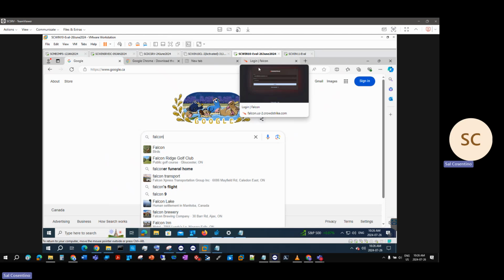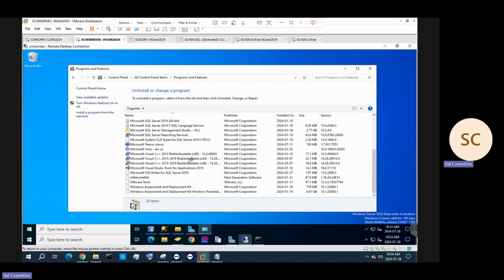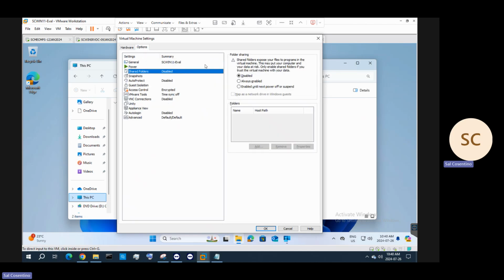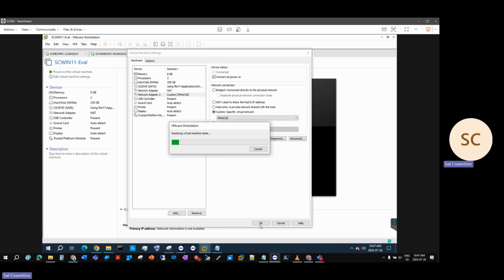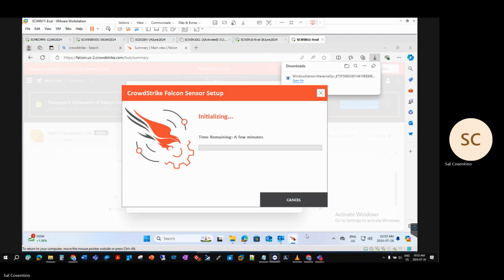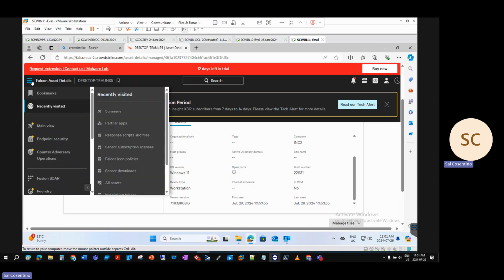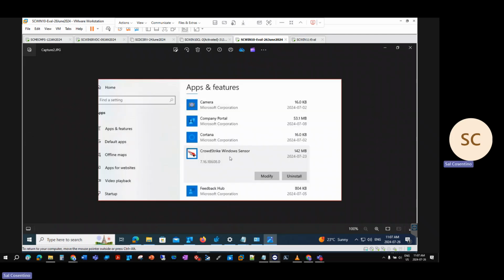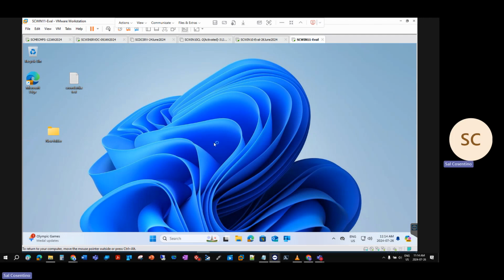Part 1: How to manage and install CrowdStrike Admin Portal and Sensor?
After all BSOD, and global outages didn't bother me from doing it..This video was created on the spot, no cuts, edits were made, no script, just wanted to to do it. sorry if there were any issues through the video.

Important Links:
Once you sign up wth will get an email from Crowdstrike
2) Download Falcon Agent Sensor on Windows 10 device or Server -
   (a)  use "sc query csagent" command in CMD Prompt as Admin without quotes on the client or server device you install it on
   (b) Automation install command: "installer_filename" /install /quiet /norestart CID=Customer ID with Checksum
4) How to uninstall Crowdstrike Token?

Please find the steps below to uninstall CrowdStrike Software using EXE (since tamper Protection is enabled:
(a) Download CSUninstallTool from the Tool Downloads page in the CrowdStrike cloud console
(b) Open an administrative Command Prompt window and run one of the following commands (depending on whether uninstall protection is enabled), replacing "your token" with the endpoint's maintenance token:

Session Details:
(1)What is CrowdStrike? How create an account or log in?
(3) VMWare workstation Pro?
(4) Download Falcon Sensor and Install?
For a normal installation you can use
WindowsSensor.exe /install /quiet CID=MyCIDWithChecksumValue as the initial command line.

The available command line parameters are:
1. CID=Checksummed Customer ID
Required for initial installation -available on the Sensor Download page.

2. /install OR /repair Installs or repairs the sensor.

3. /quiet­ Displays no UI and no prompts.

You can also use the command line parameter NO_START=1 to install CrowdStrike in a "golden image". This will install a standard installation but will NOT start the sensor components that connect to the Falcon Platform. After the sensor installer has finished, shut down the machine and capture the image in a powered-off state. Every time you then deploy this "gold image", the sensor will connect to the Falcon Platform after the first boot. Once the newly imaged system boots up, the Falcon sensor will register itself in the Falcon UI and appear in the Host management app.

NOTE: Attempting to deploy Crowdstrike in a "gold image" without the NO_START=1 parameter will result in a failed installation and a return code of 16388.

(5) Crowdstrike System Try file install -
      - C:\ProgramFiles\Crowdstrike\SystemTray\CsSystemTray_x-xx -xxxxx-x   double click it only
(6) Where the Sensor files and folders are? Control Panel?
(7) Adding a device with Crowdstrike Falcon Sensor?
(8) How to add Network drives using Workstation Pro?
(9) Windows 10 /Windows 11 VM?